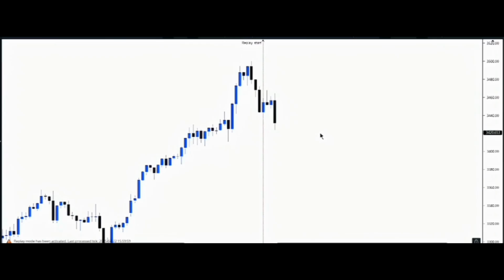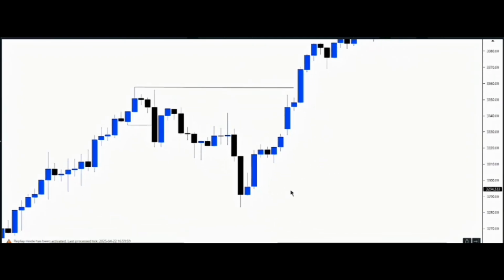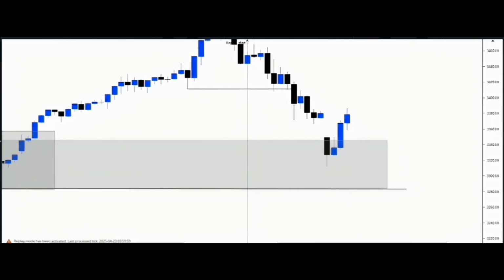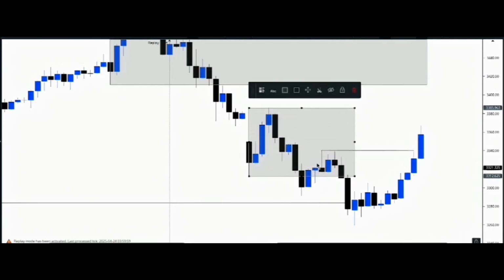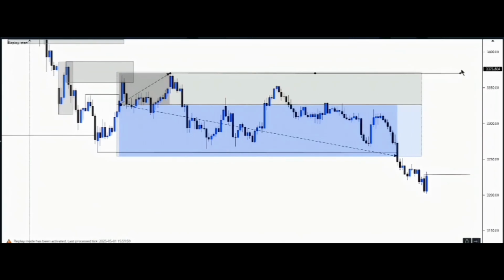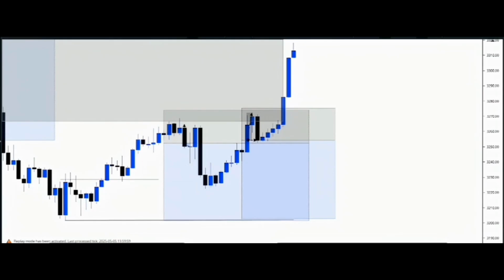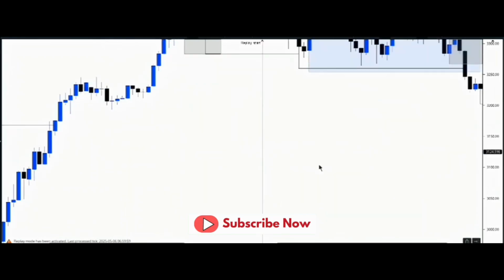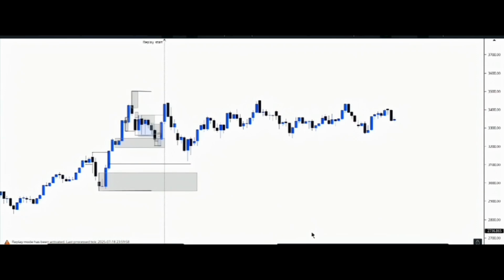The Day It All Clicked For Me 🚀🎯 | RI 3.0 | SMC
If you want to end the era of struggles in the market, you need to understand the importance of switching timeframes during analysis to have the overall picture of the market. This will not only improve on your trading skills but also keep you profitable in the market.

In this video, you'll get to learn about your mistakes in the market and how to avoid such mistakes in future.

Please watch the video to the end!

📍 Crypto Payment (TRC 20)

smart money entry strategy, forex entries explained, smc entry strategy, best entry in forex trading, market structure shift, liquidity based entry, smart money forex entries

smc entry strategy, smart money forex, entry strategy, liquidity forex trading, sniper entries, forex trading tips